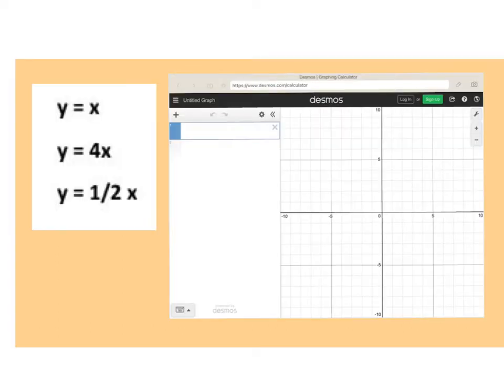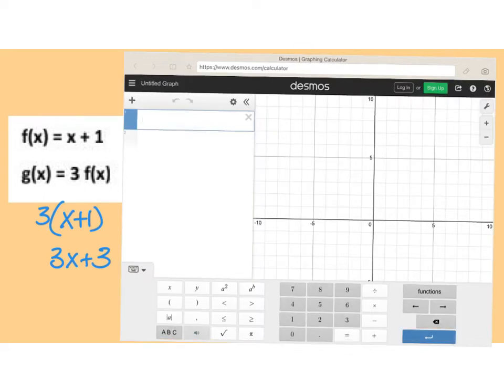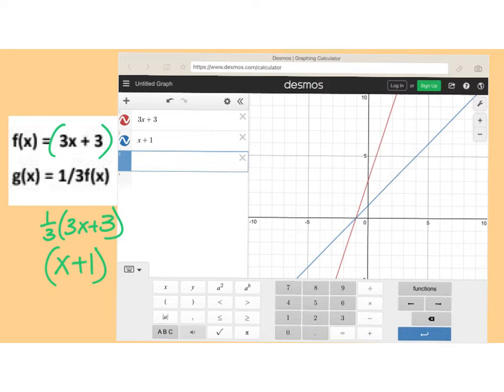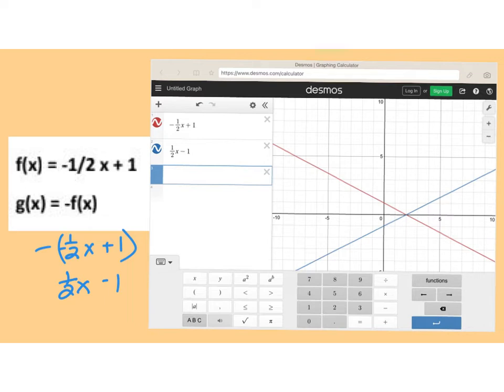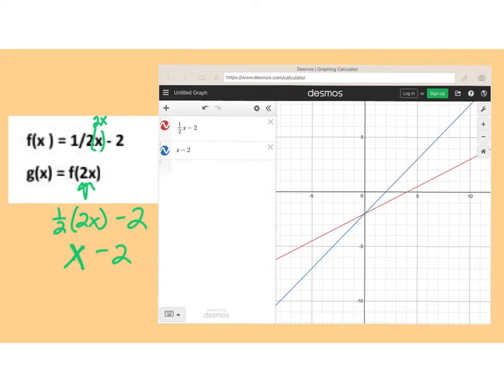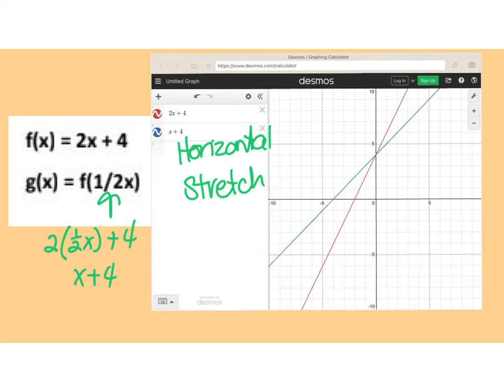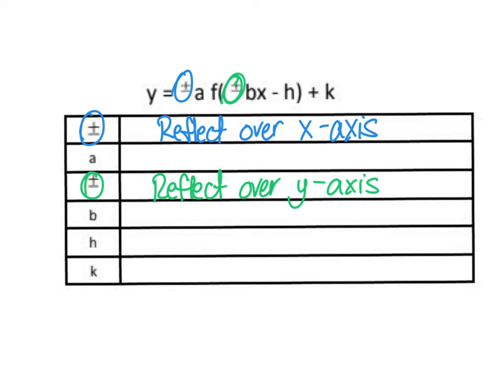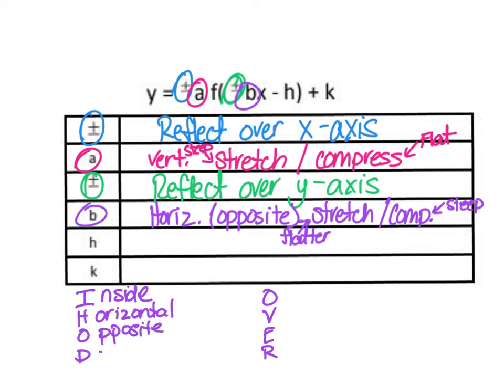Transformations Day 2 (stretch & compression)